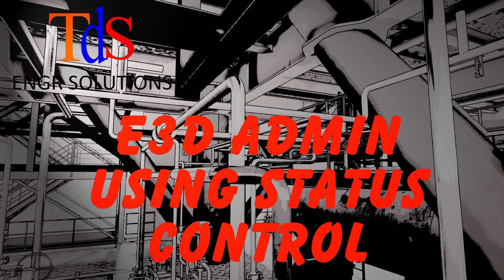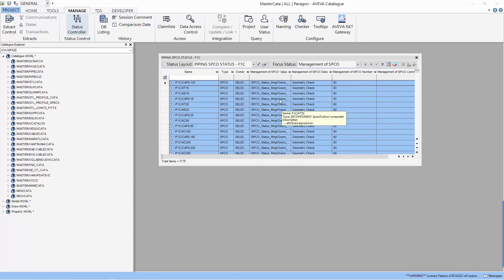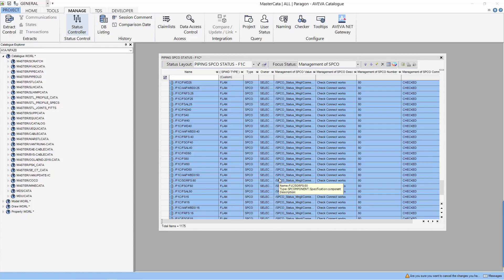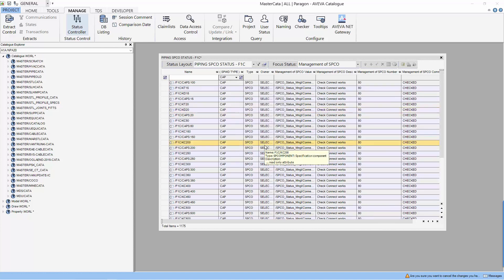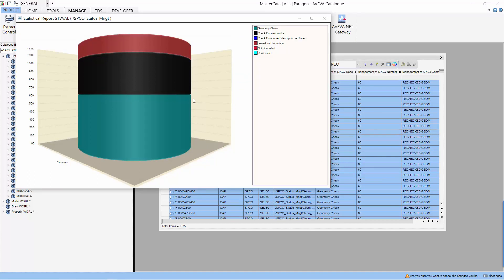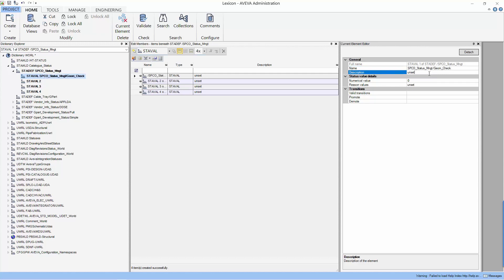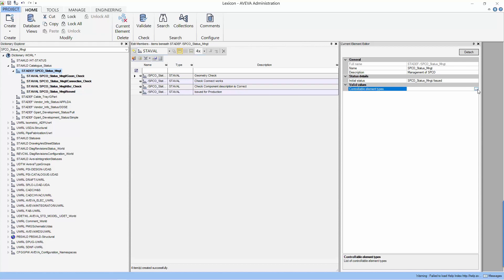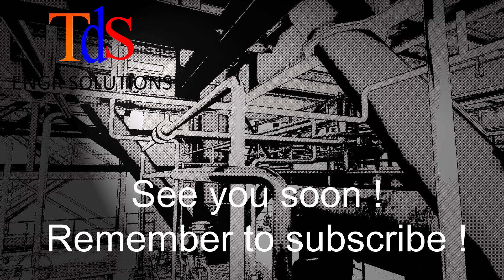E3D Admin - Setting Status Control for Spec component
Most administrator uses UDA to assign status to the elements. In this lesson, we show a simple example of status control as we assign status to spec components ( SPCOs ). We will show you how it can be set up in Lexicon. Lexicon is found in Administration in E3D.
We hope this can inspire you to use Status Control instead of UDAs. At the same time, it is possible to use Status Control with DACs to give a proper management of the elements in E3D.